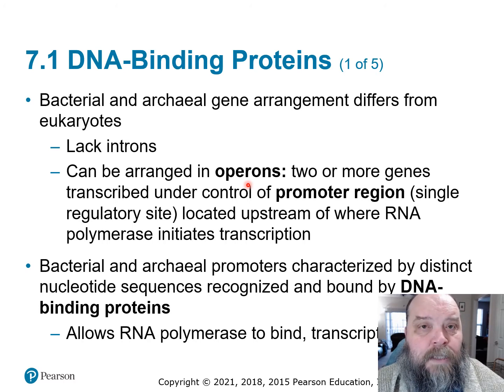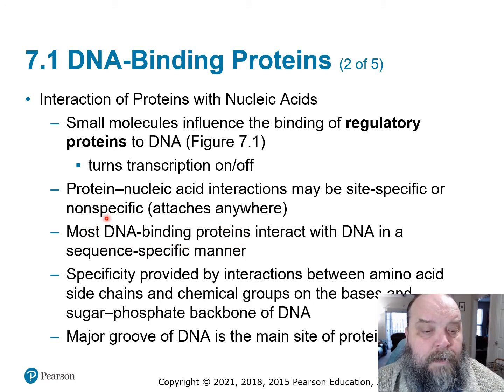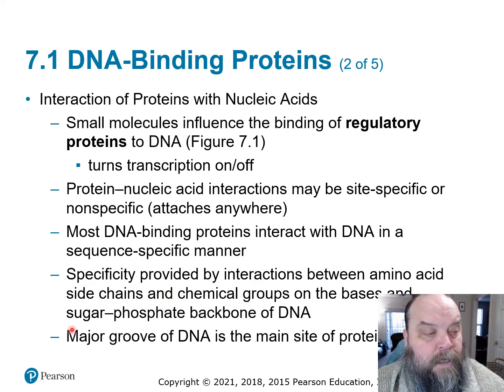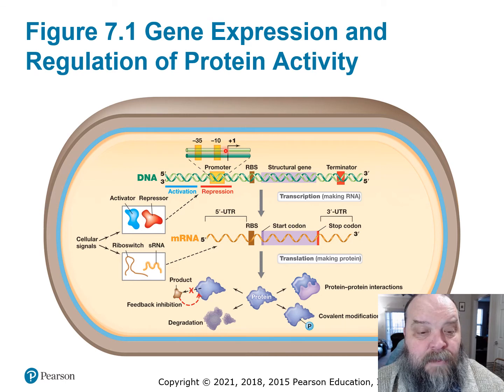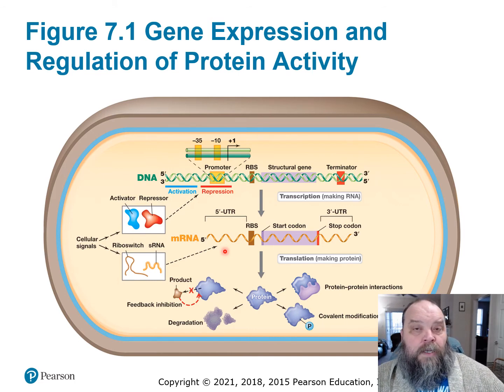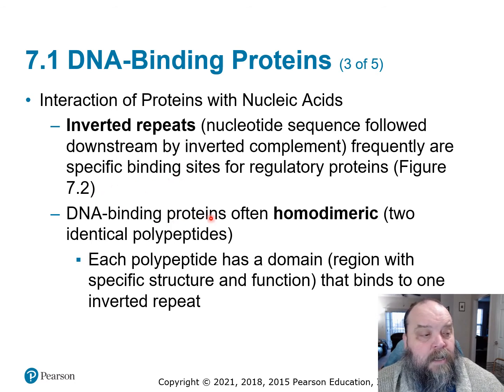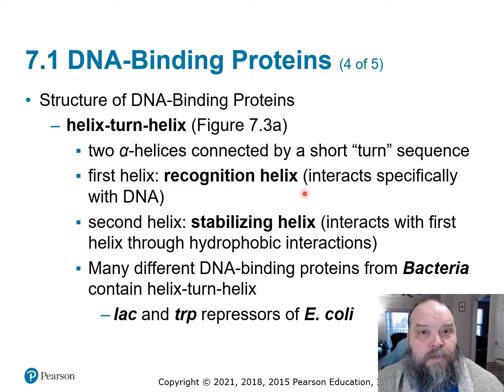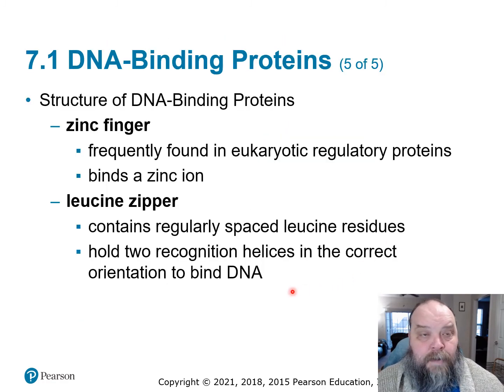Micro LEcture Ch 7 1